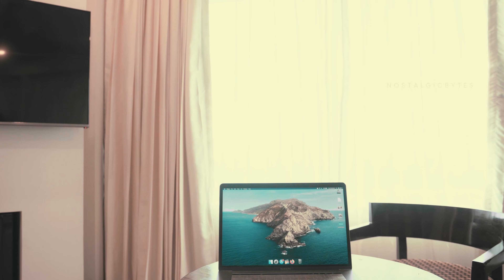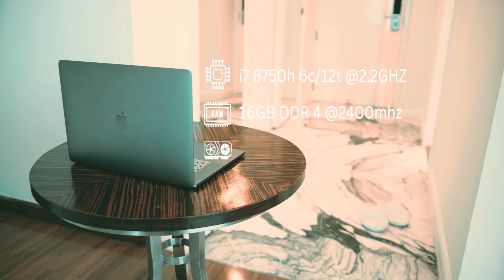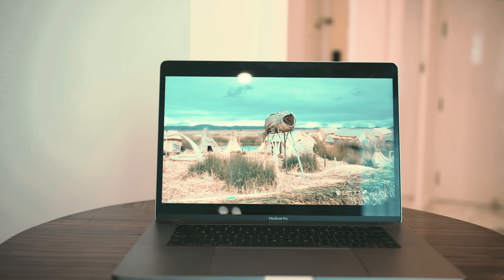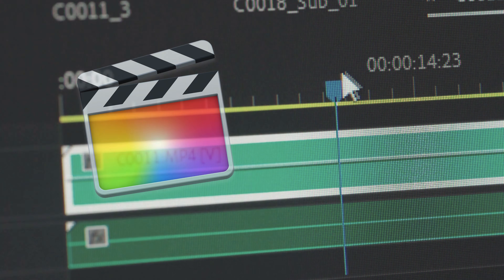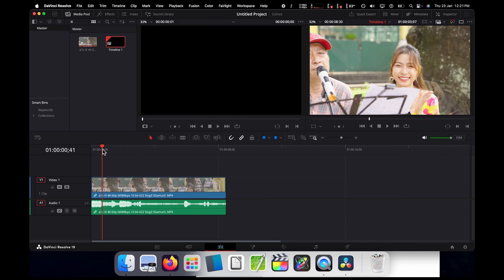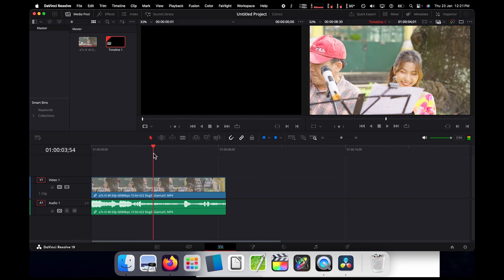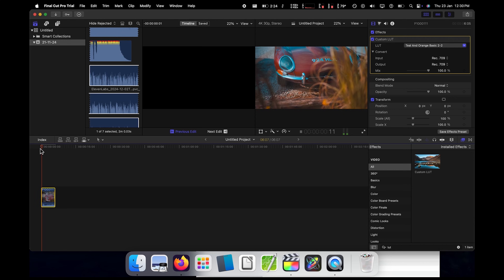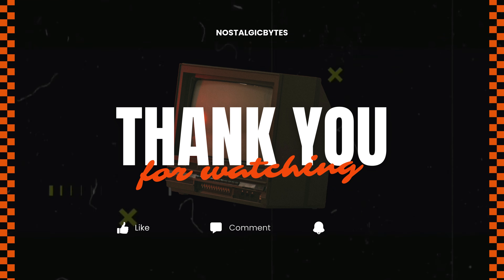2018 MacBook Pro Review In 2025 | Still Good For 4K Video Editing?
today i will be testing 2018 macbok pro 15inch to see if its still can edit 4k videos in final cut pro x and davinci resolve,